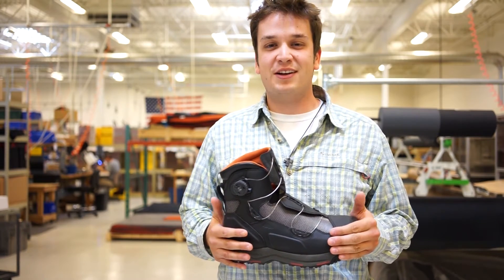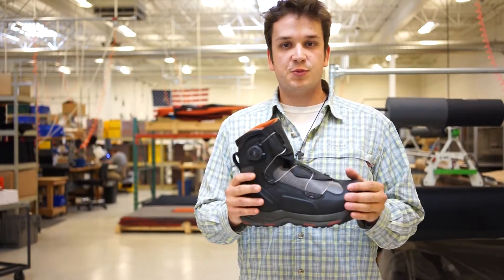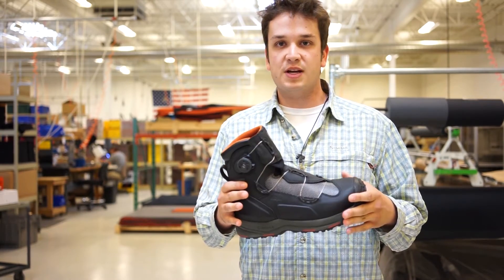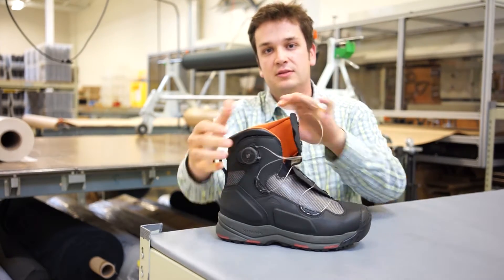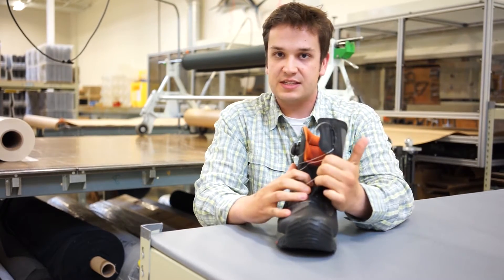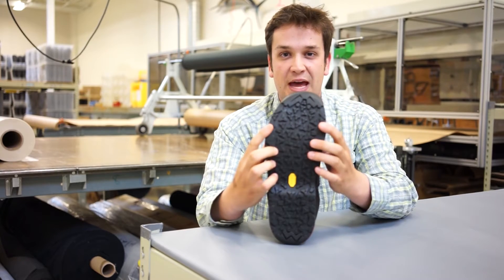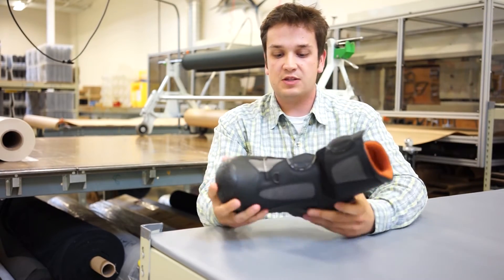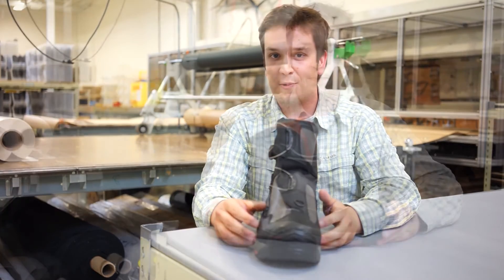TCO FLY SHOP Product Feature: Simms G4 Boa Boot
Step into Simms' G4 Boa® Boot and elevate your fishing experience thanks to an asymmetrical Boa® system that delivers an articulated, secure fit over and across the instep. Underneath the G4 chassis you'll find an advanced RiverTread™ platform that minimizes rigid materials in exchange for maximized proprioception—your ability to feel and adapt to an ever-changing underfoot environment. In addition, Vibram® Idrogrip outsoles provide great grip across slick underwater obstacles via multi-directional lugs—compatible with all Simms' AlumiBite™ and HardBite™ cleats and studs. Inside the boot is an environment hardwired for warmth and comfort, featuring a lined neoprene finish, cushioned where you need it most and ultra-smooth for easy on/off performance.